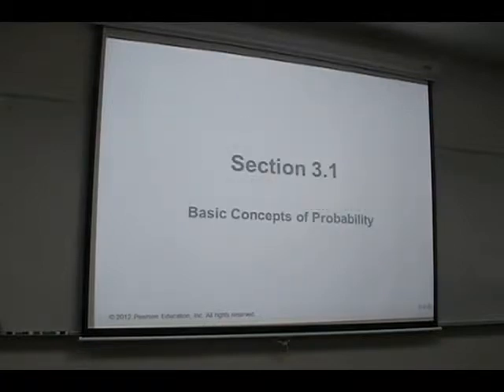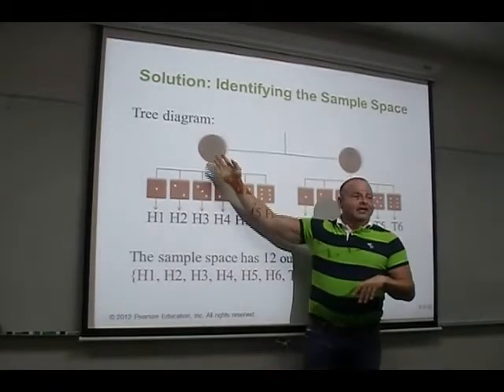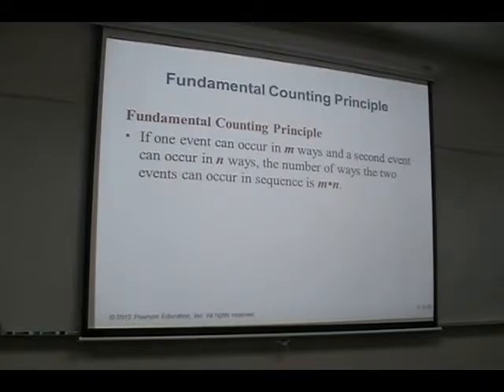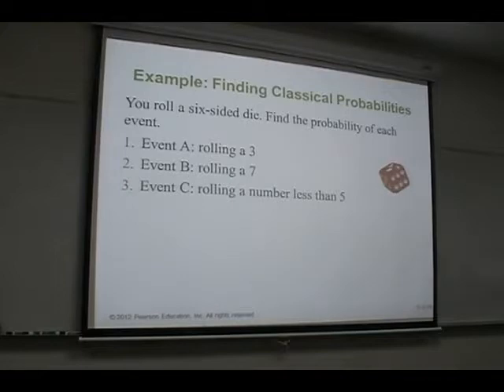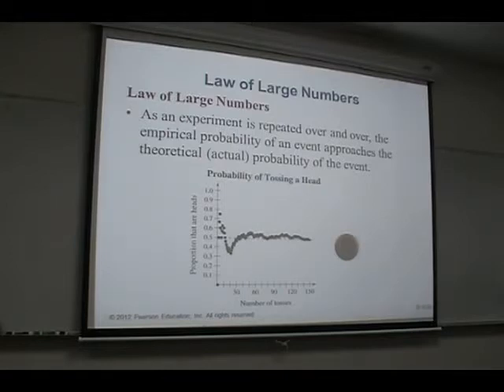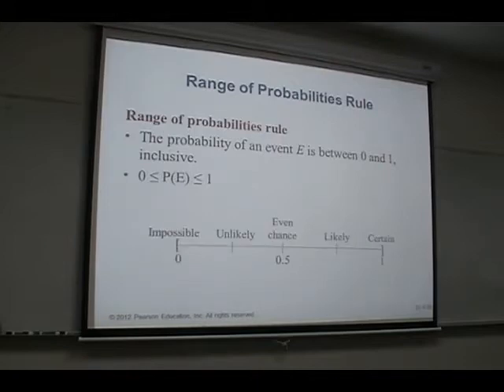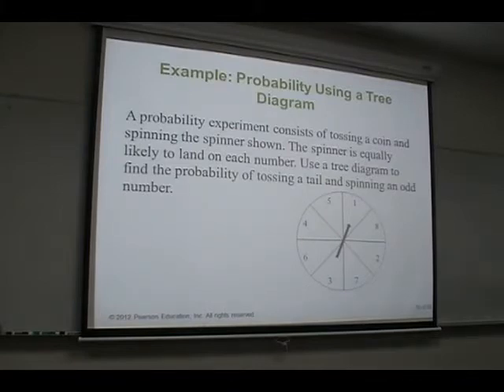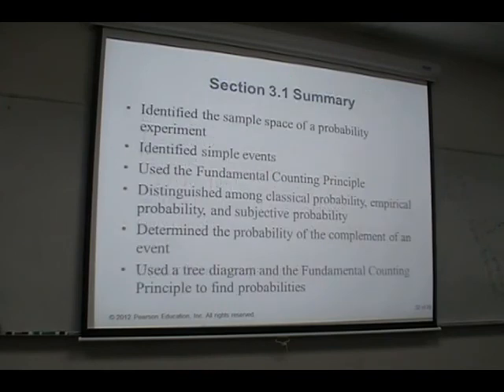SpizzirriT_Stats_3.1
Tyson Spizzirri
Statistics 3.1